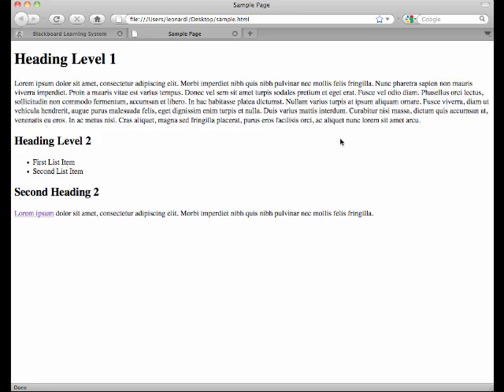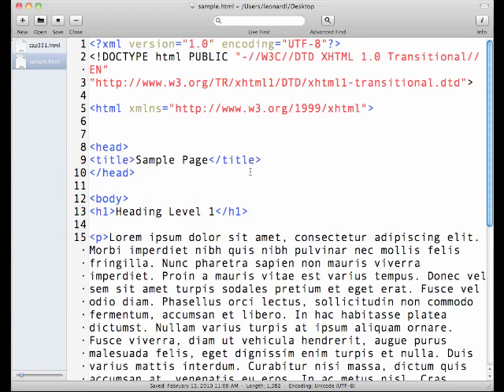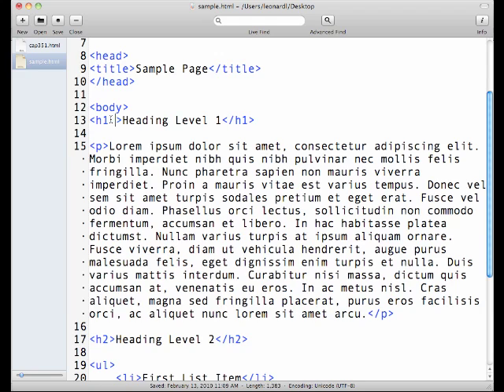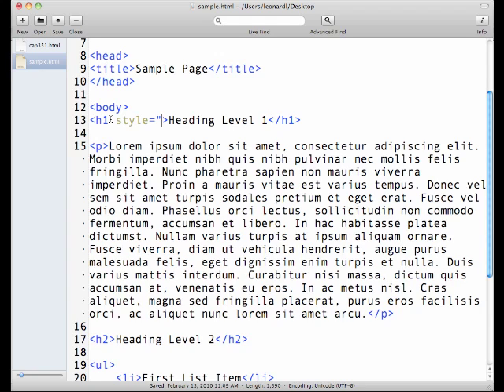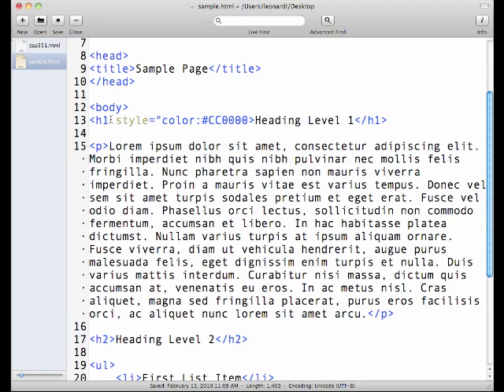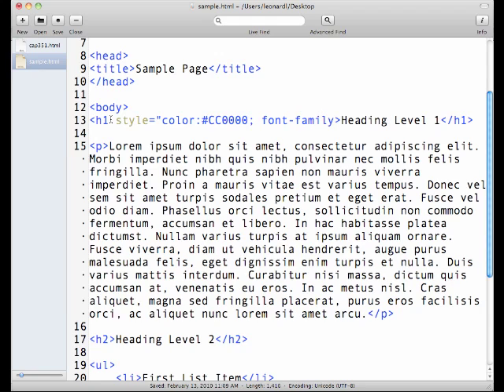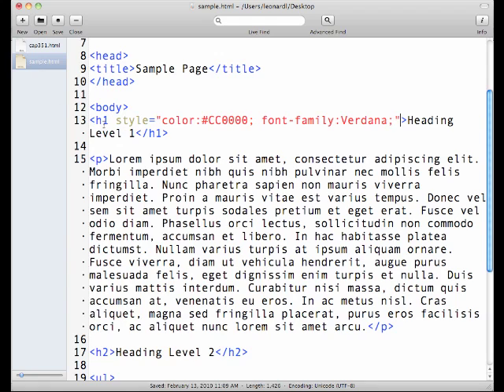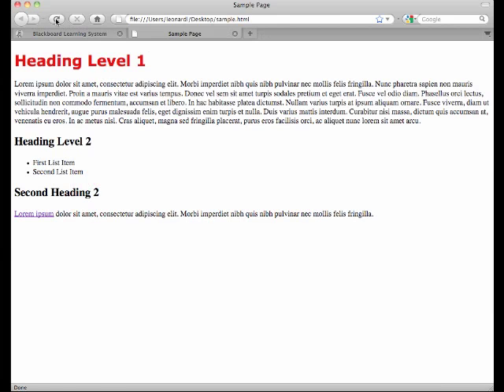CSS - Using Inline Styles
This video tutorial demonstrates how to utilize inline styles.